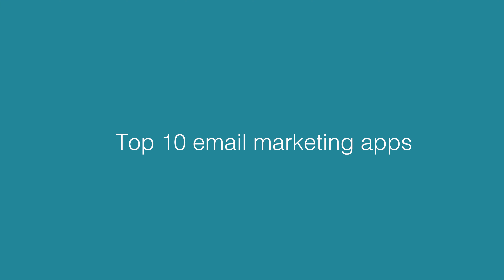Top Ten Email Marketing Tools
In this week's email marketing video, we take a look at the top ten email marketing tools inside the email blaster email marketing software.

Having access to a great set of pro email marketing tools will really help to take your email marketing to the next level.

If you are not already an email blaster customer, then why not open a free account and take our email marketing software for a test drive: